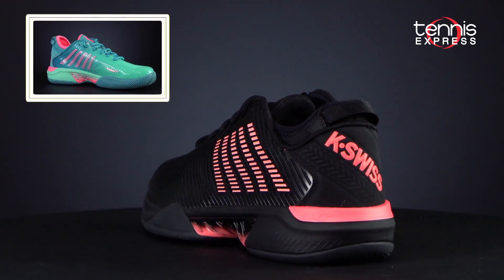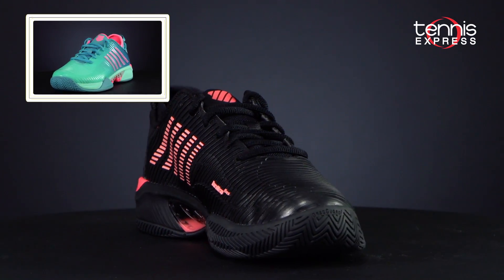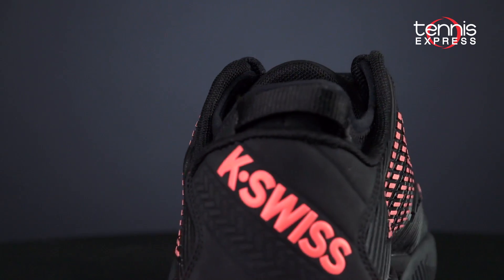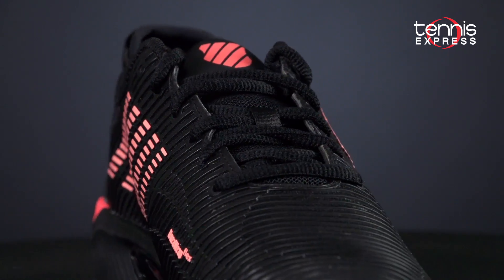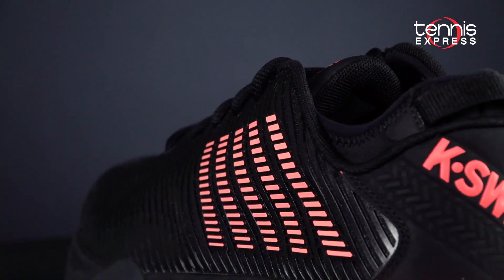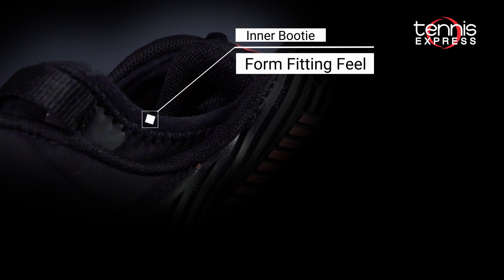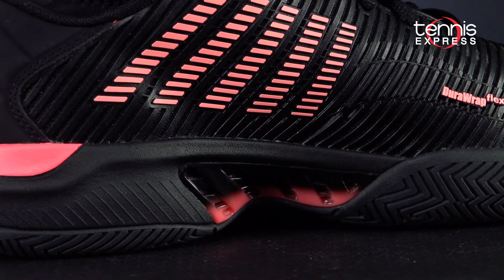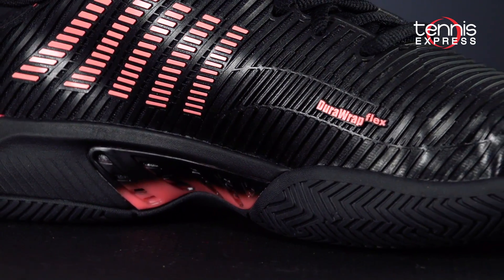K-Swiss Hypercourt Supreme Tennis Shoe Preview | Tennis Express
The new K-Swiss Hypercourt Supreme builds on the success of one of the most popular shoe models in the sport: Hypercourt. Players will benefit from K-Swiss' latest midsole technology, Surge+ 7.0, as well as upgraded iterations of past technologies, including DragGuard 7.0 for added outsole durability. The Hypercourt Supreme also introduces a soft bootie construction for dynamic movements. In all, the shoe is designed for competitive, aggressive movers who want a comfortable shoe that performs at the highest level.

Presenter: Chris Worman